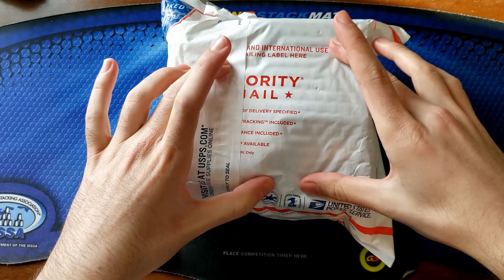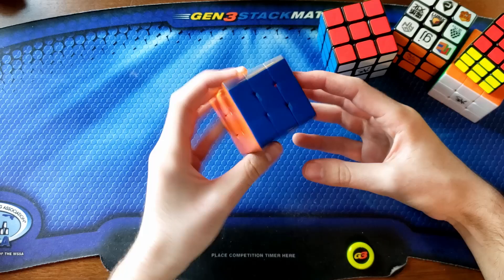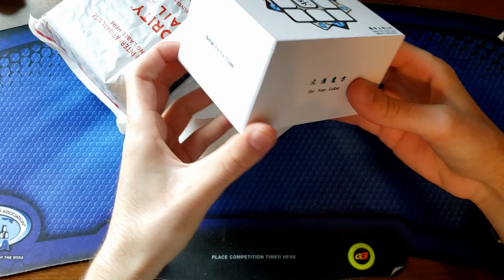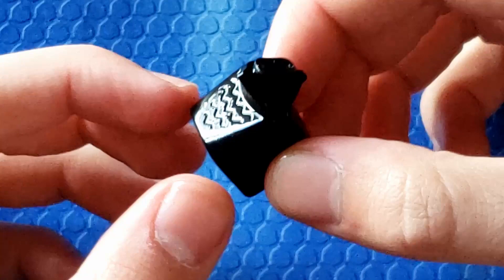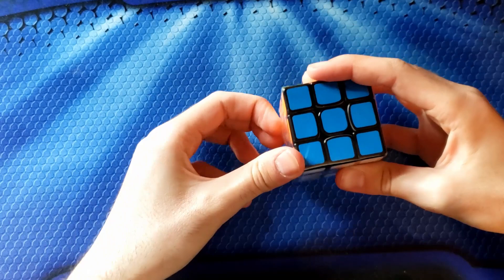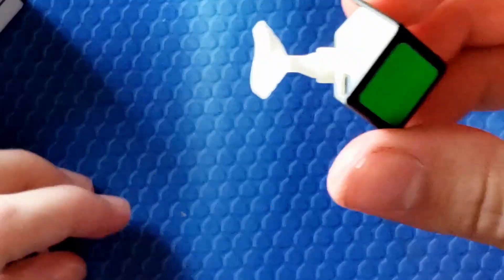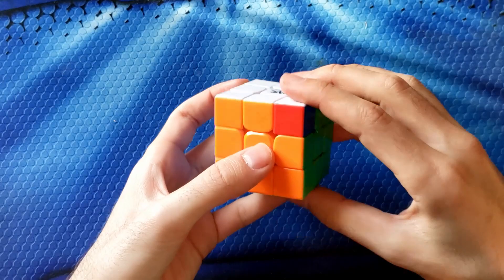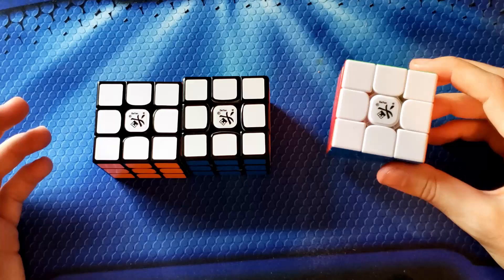NEW Dayan Speedcubes! GuHong v3 and TengYun v1/v2 Unboxing | Thecubicle.com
Artist Attribution
Track Name: "I Think I Am Going To Be Ok"